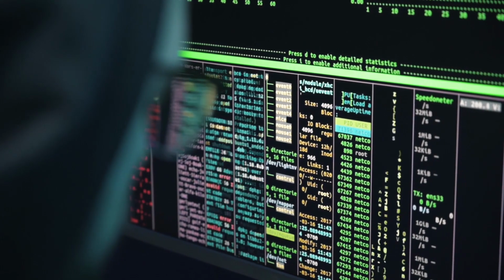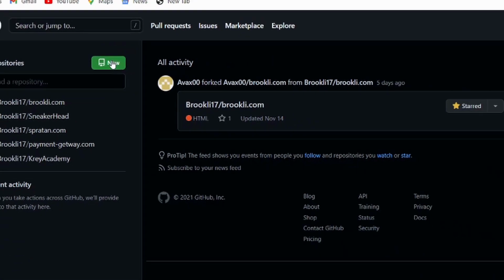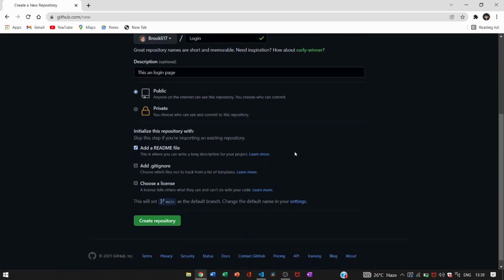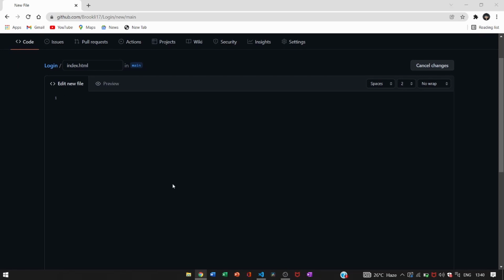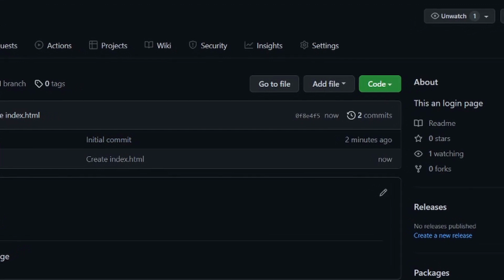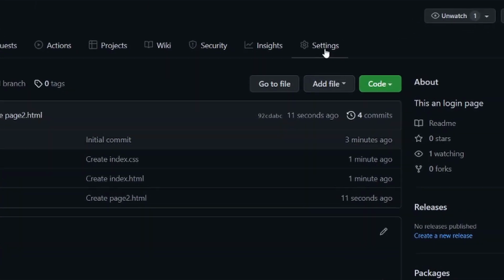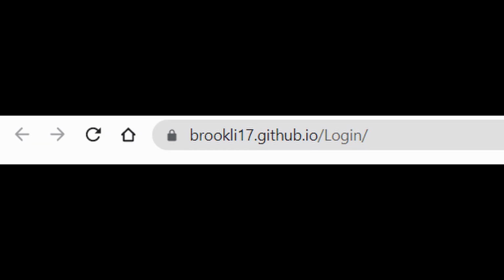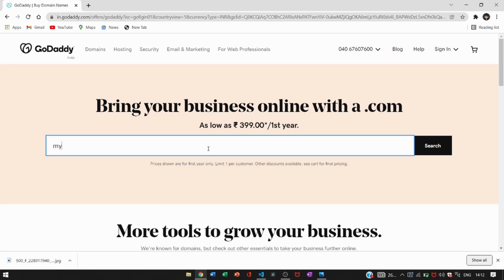How to host website using GitHub?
Host your business website or school / clg project for free of cost using GitHub as hosting platform.
add your custom domain name.
My Github profile
Form hosted in this video